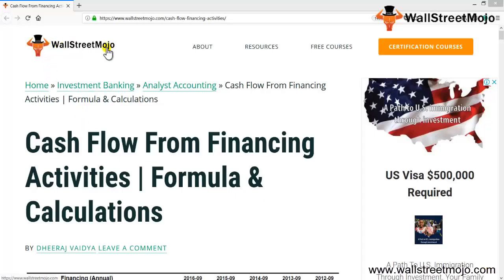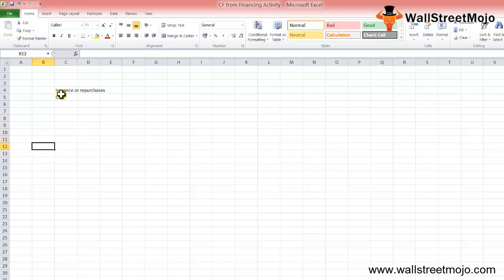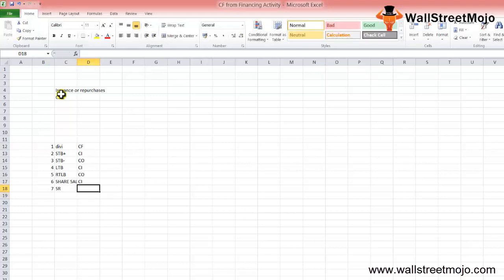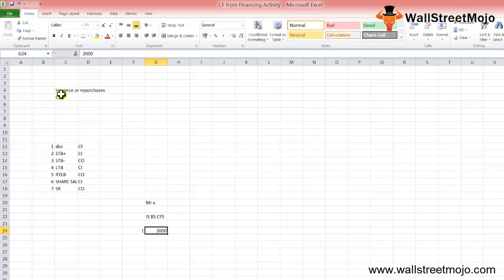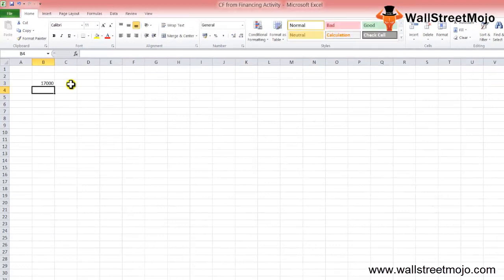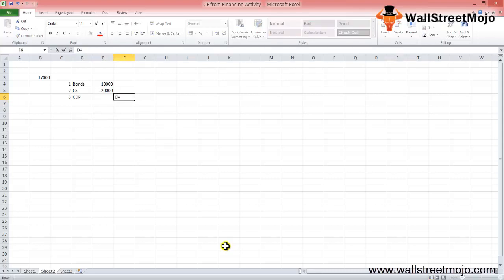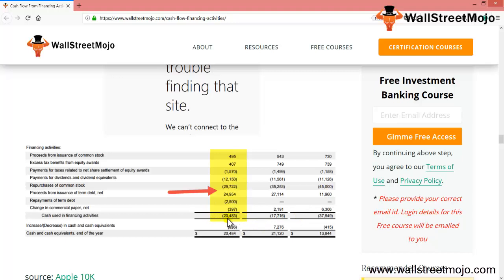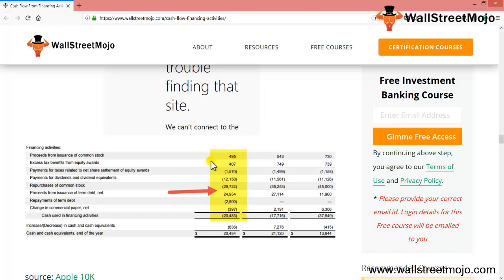Cash Flow From Financing Activities (Formula & Example) | Calculation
In this video we are going to discuss Cash flow from Financing Activities in detail. Including some examples and calculation.

𝐂𝐚𝐬𝐡 𝐅𝐥𝐨𝐰 𝐅𝐫𝐨𝐦 𝐅𝐢𝐧𝐚𝐧𝐜𝐢𝐧𝐠 𝐀𝐜𝐭𝐢𝐯𝐢𝐭𝐢𝐞𝐬

This reports the issuance and repurchase of the firm's own bonds and stock itself and also the payment of dividends.

It also reports the transactions of capital structure.

𝐈𝐭𝐞𝐦𝐬 𝐢𝐧 𝐂𝐚𝐬𝐡 𝐅𝐥𝐨𝐰 𝐟𝐫𝐨𝐦 𝐅𝐢𝐧𝐚𝐧𝐜𝐢𝐧𝐠 𝐀𝐜𝐭𝐢𝐯𝐢𝐭𝐢𝐞𝐬

1. Reduction in short-term borrowings (cash outflow)

2. Sales of Shares (cash inflows)

3. Repurchase of shares

4. Expansion in short-term borrowings

5. Cash dividend paid (cash outflow)

6. Repay of long-term borrowings  (cash outflow)

To know more about 𝐂𝐚𝐬𝐡 𝐅𝐥𝐨𝐰 𝐅𝐫𝐨𝐦 𝐅𝐢𝐧𝐚𝐧𝐜𝐢𝐧𝐠 𝐀𝐜𝐭𝐢𝐯𝐢𝐭𝐢𝐞𝐬, you can go to this 𝐥𝐢𝐧𝐤 𝐡𝐞𝐫𝐞